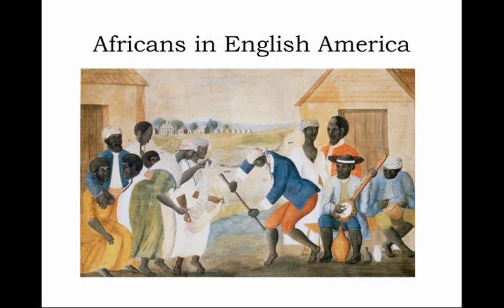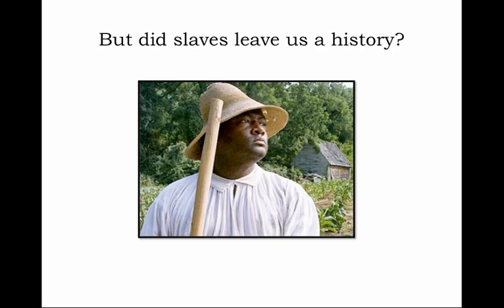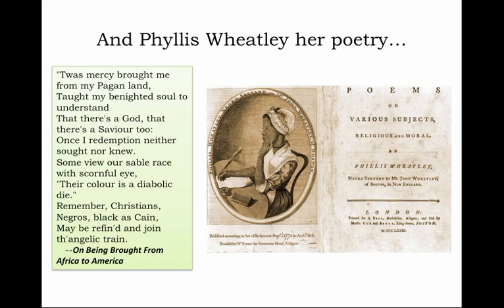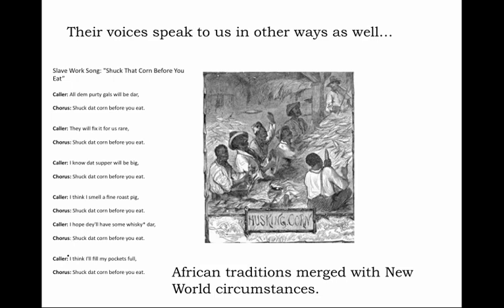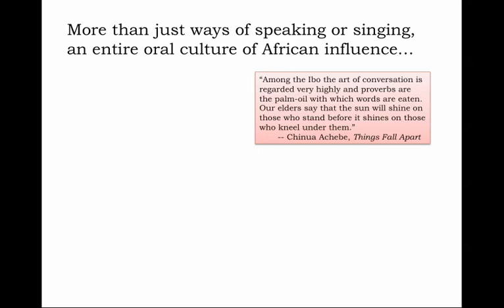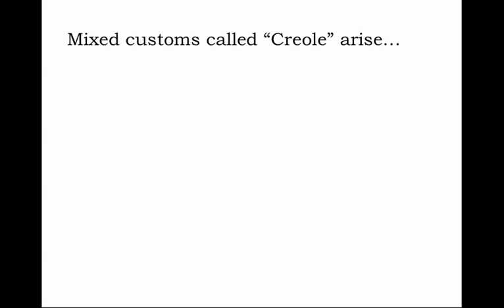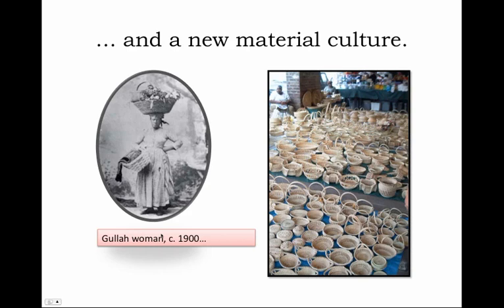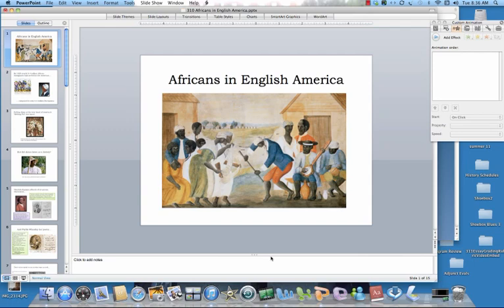Africans in English America